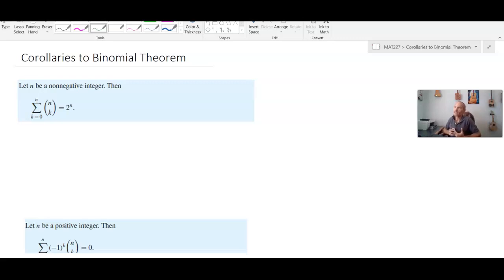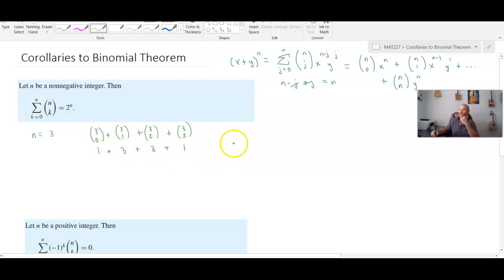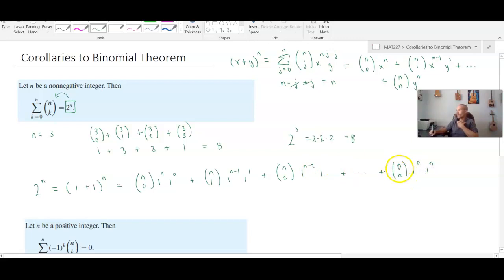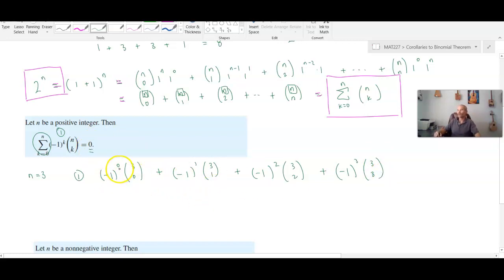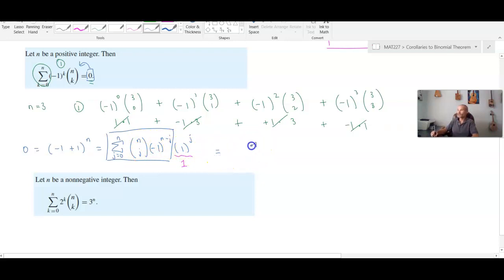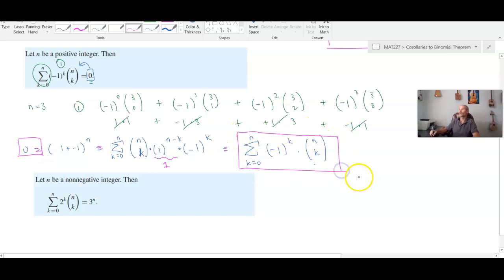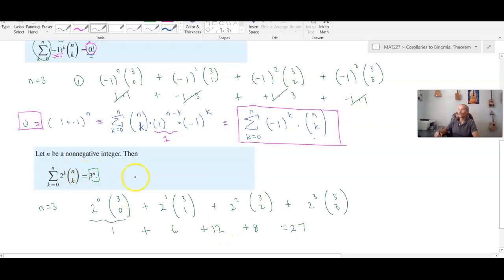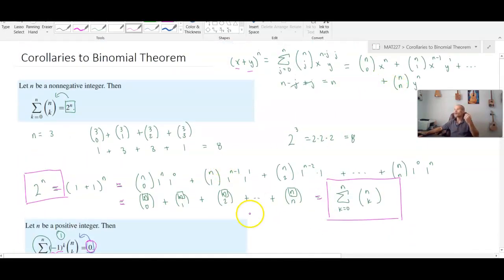Corollaries to Binomial Theorem